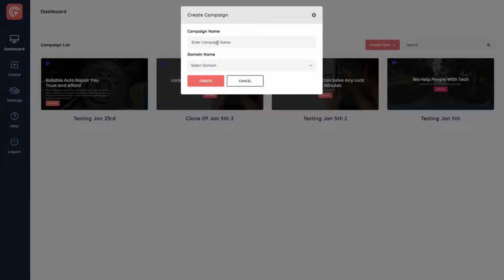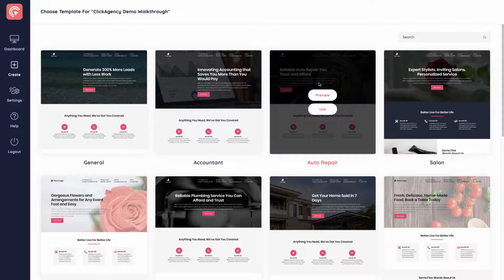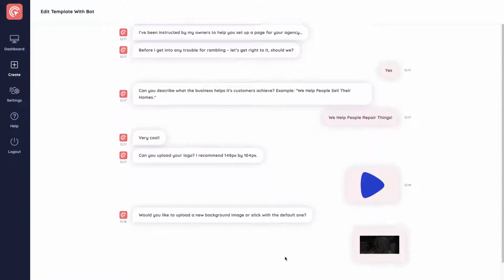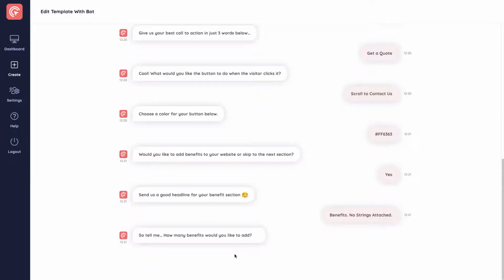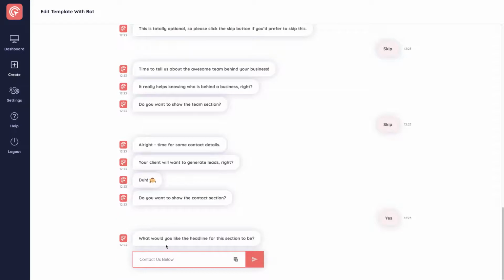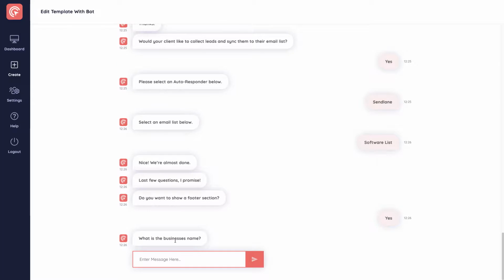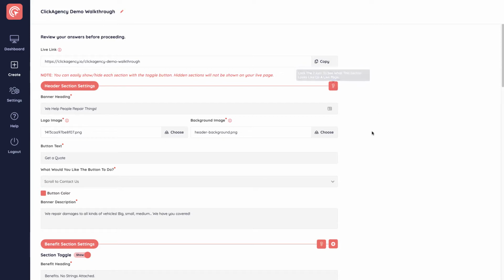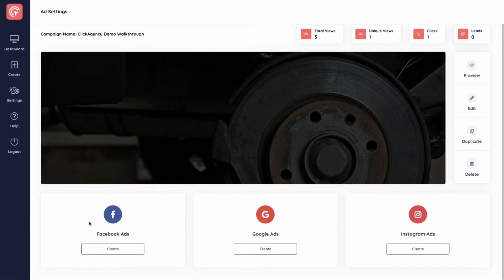ClickAgency Campaign Creation Training